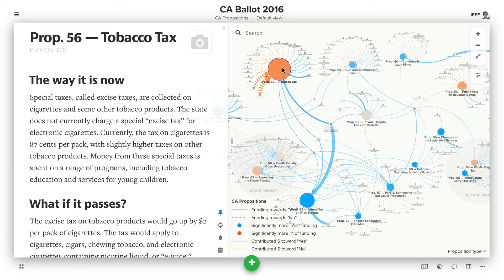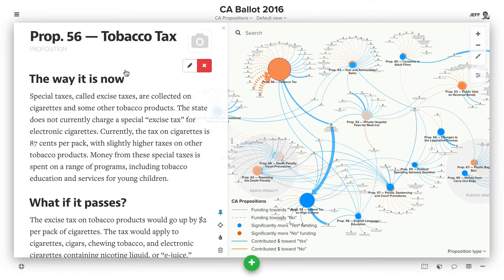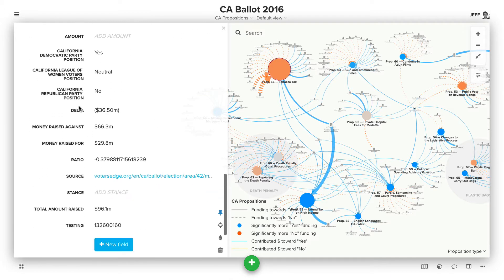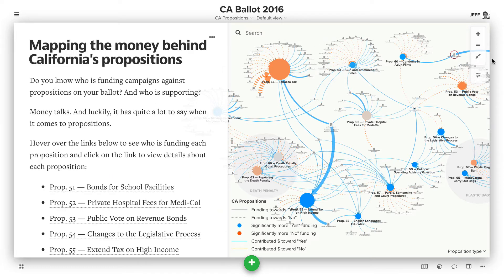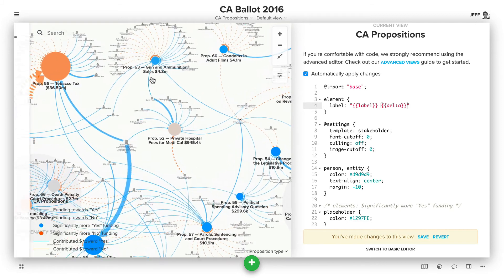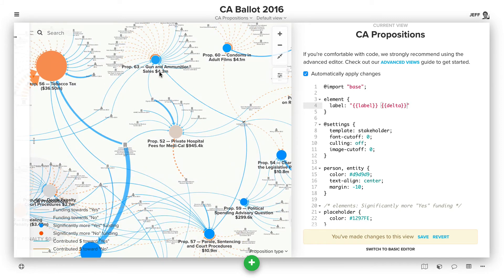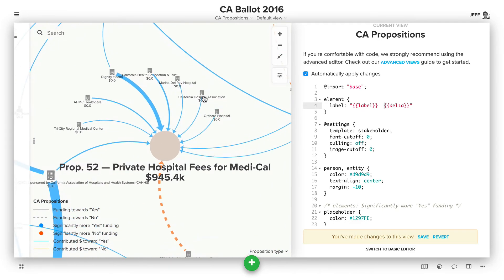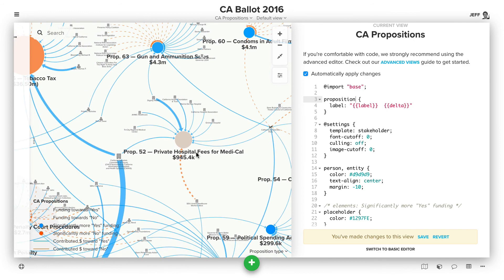Quick Tip #6: How do I change what is included in my element labels?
Head over to the docs for more information about how to use label templates